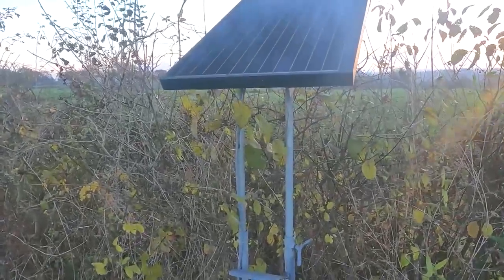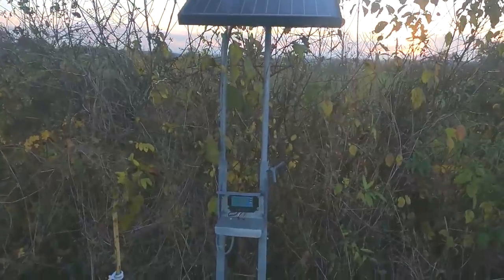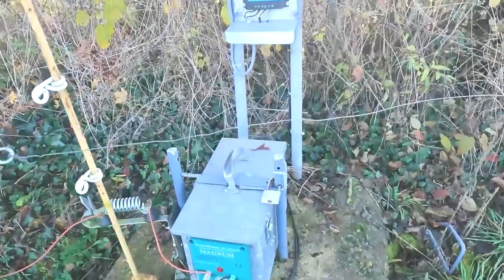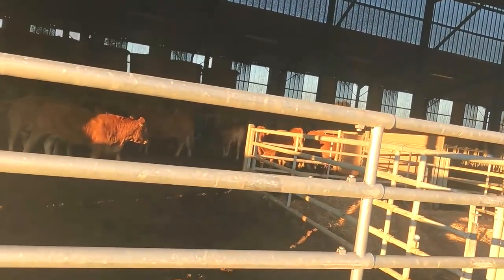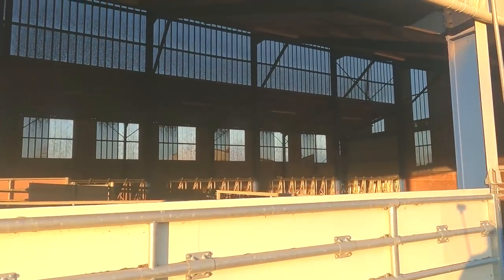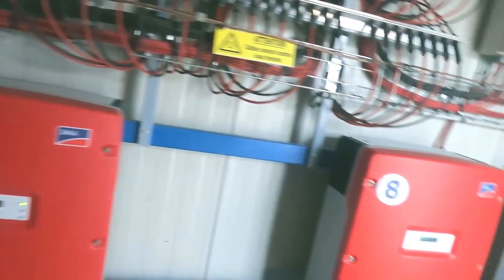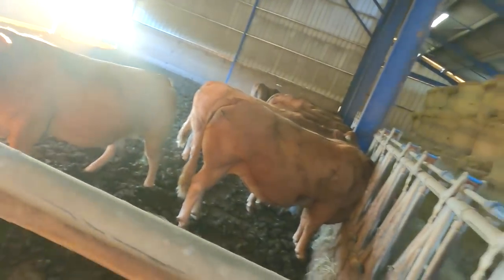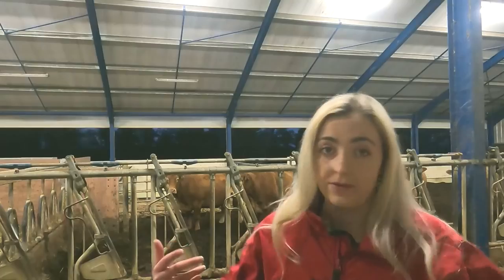SHEDS FREE OF CHARGE IN FRANCE: How solar power has taken off in farming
In today's episode of farming life at la forge, we will be talking solar power and how it is used in water pumps, electric fences and shed. In France, power companies are putting up shed free of charge with solar panels on top, and farmers can use the shed for almost anything they want. after we bring in some in calf cows Dad will show you around the shed and I will explain in a bit more detail how it all works.